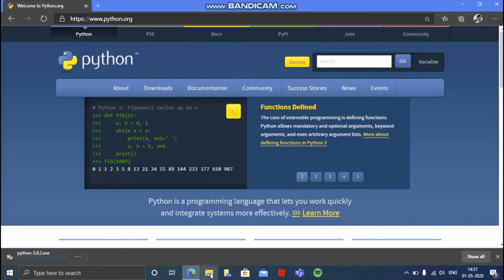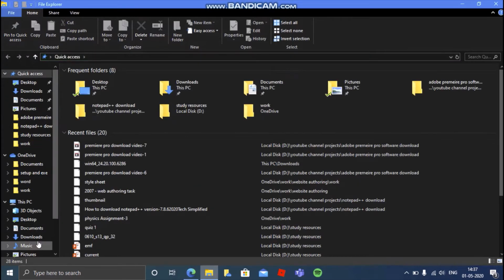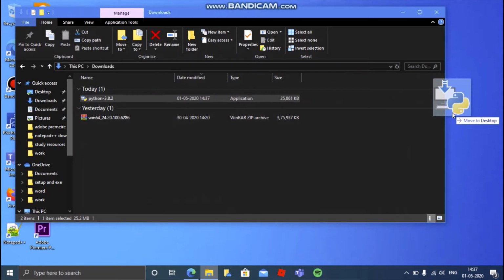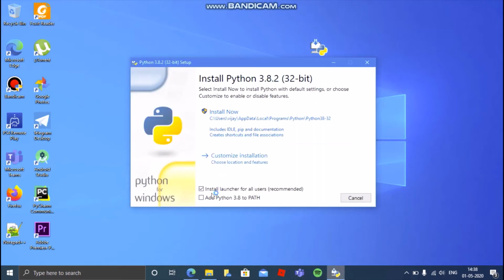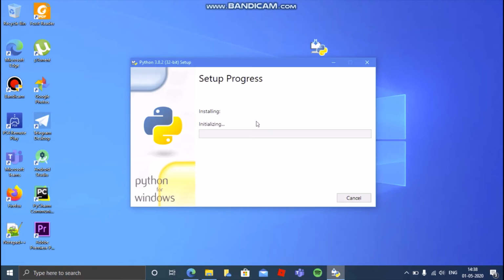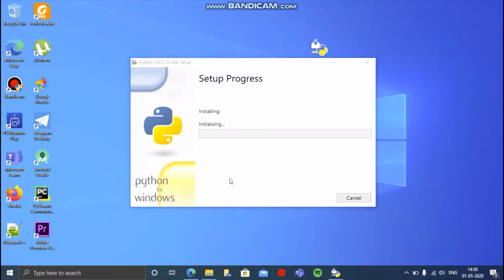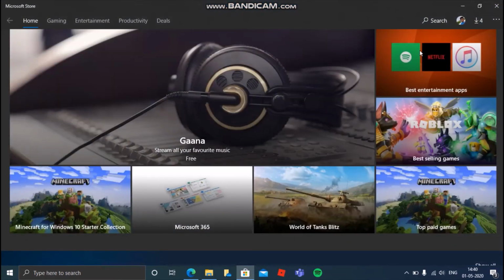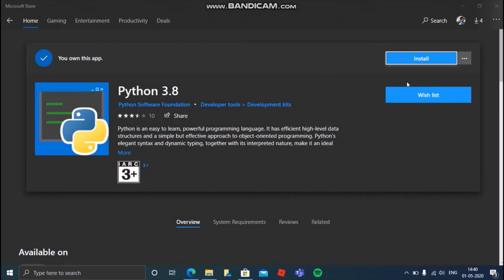How to download python software version-3.8.2 for free|2020|Tech Simplified.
Guys, still one more subscriber...then we will hit 100 subscribers, so share this channel to your friends who are interested in tech, and don't forget to tell them to subscribe our channel.

Comment for more interesting videos like this.

If there is any changes needed to be done in our videos, make sure you enter in the comments and we will do the needs.